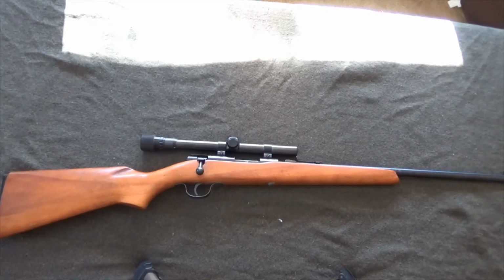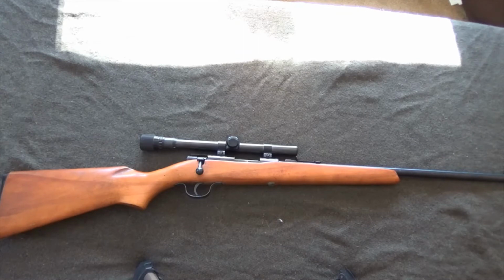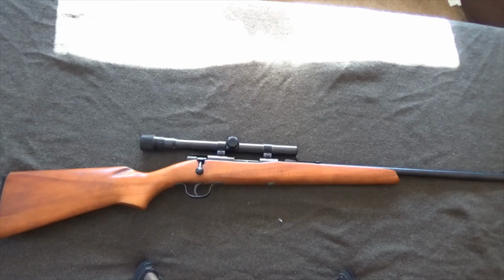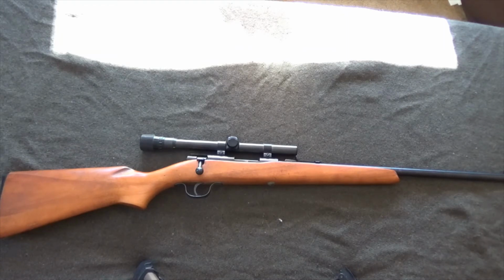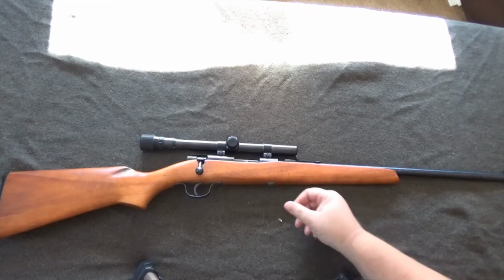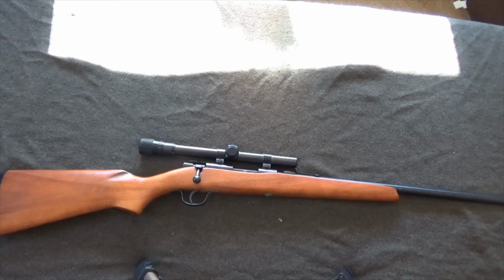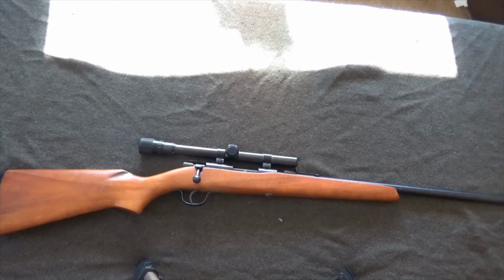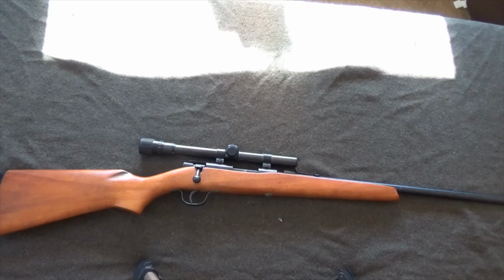Sears Number 1 .22 Long Rifle (Sears copy of Winchester 121 rifle) single shot bolt action.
A quick look at a Sears Number 1 rifle in .22 LR that was a copy of the Winchester Model 121 but with a cheaper made stock. These were made from 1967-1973.